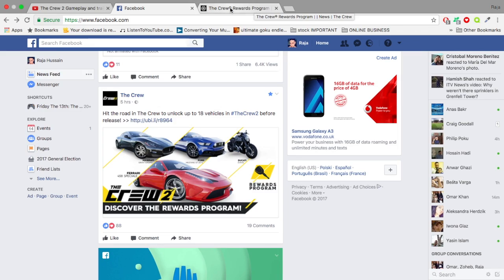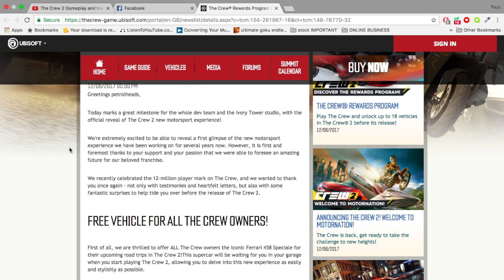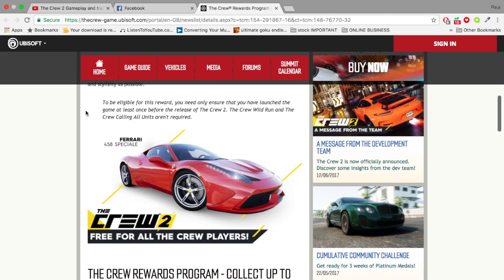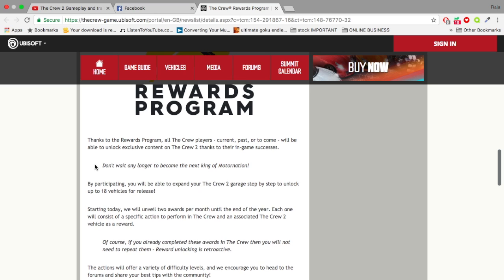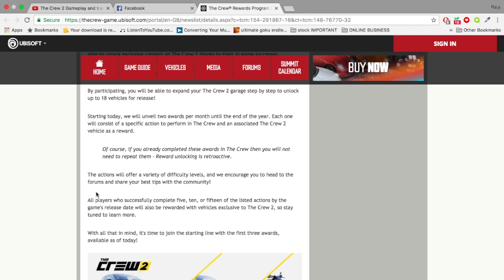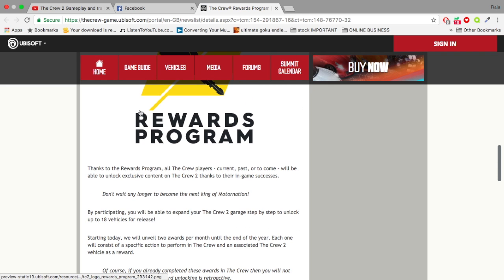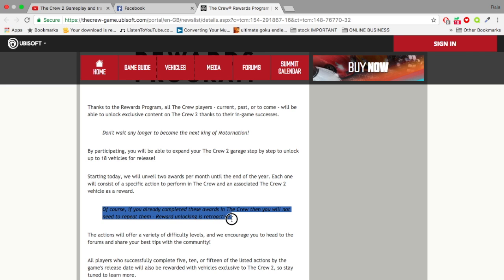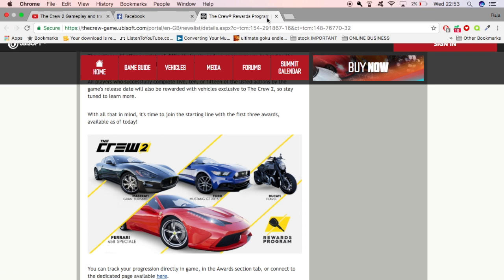The Crew 2 REWARDS PROGRAM FREE CARS FOR CREW PLAYERS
The Crew 2   REWARDS PROGRAM   for crew one players